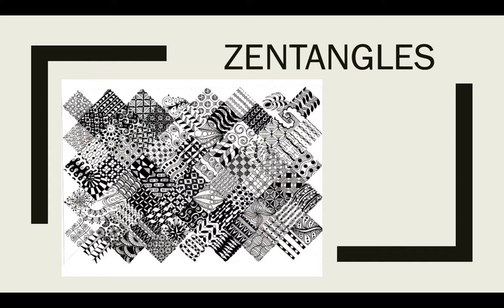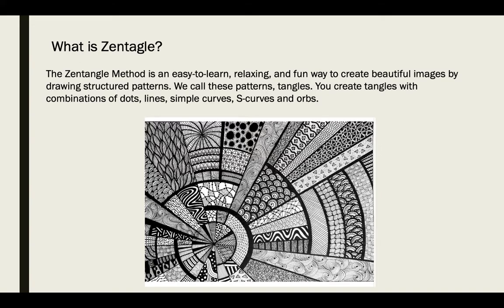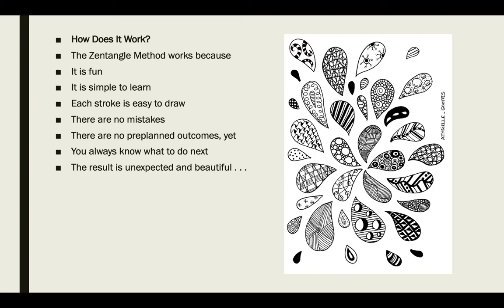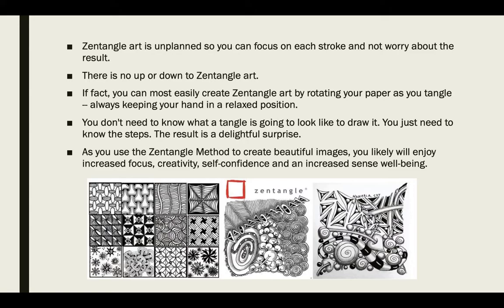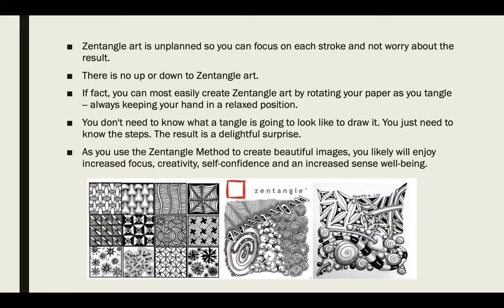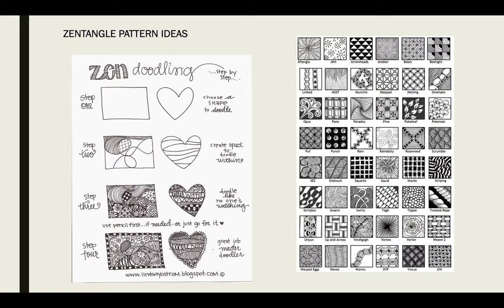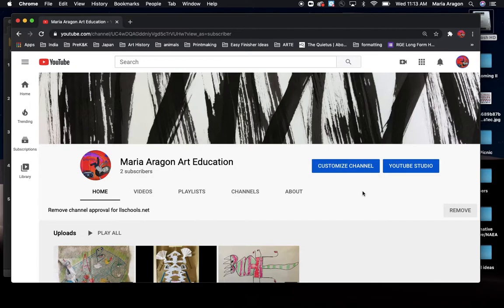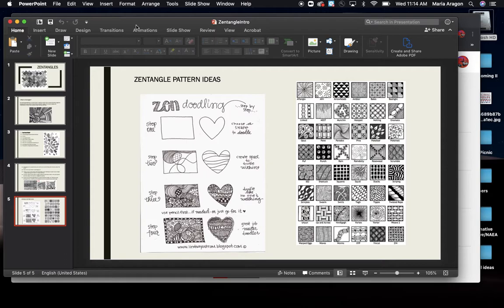Zentangle Intro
Introduction to Zentangle drawing technique.